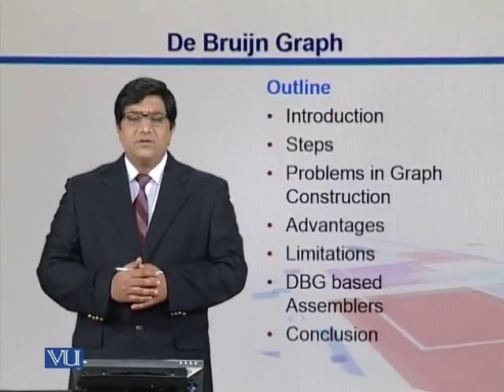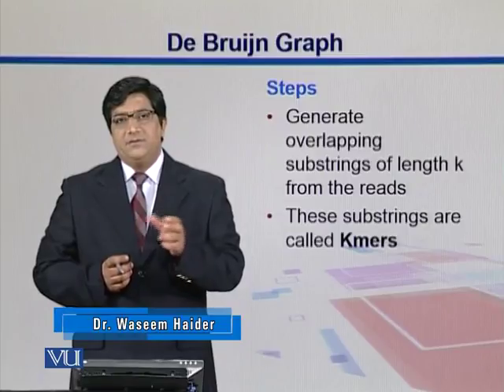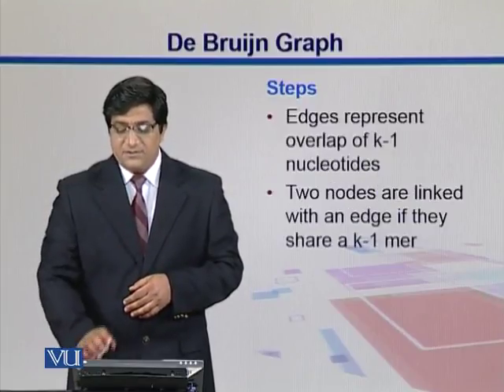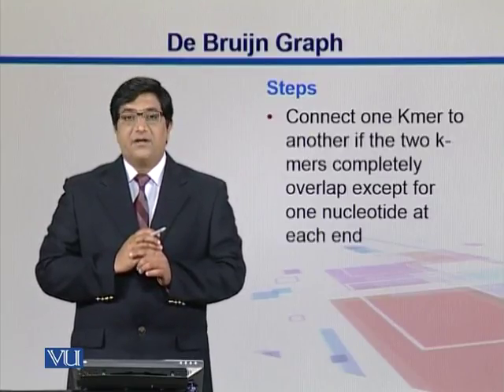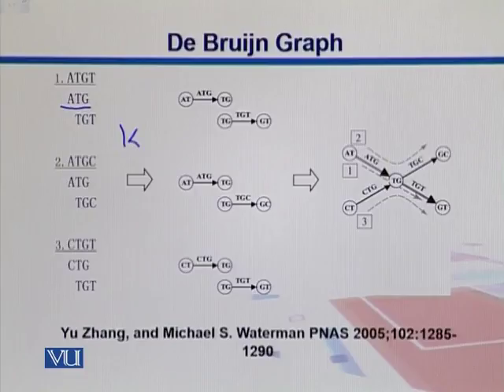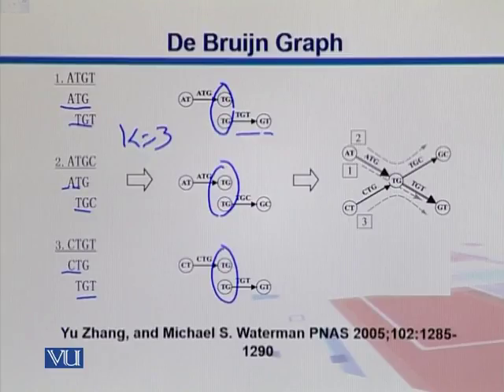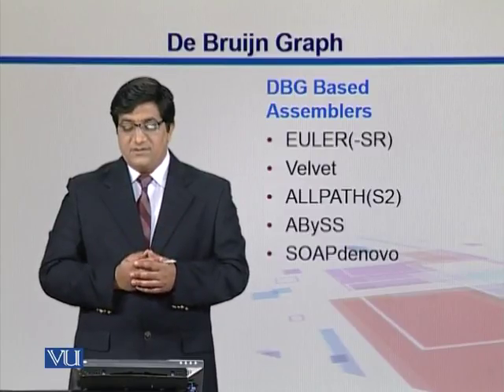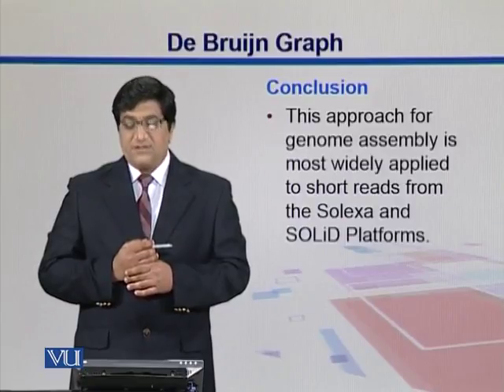BIF733_Topic093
Topic: 93 - De Bruijn Graph